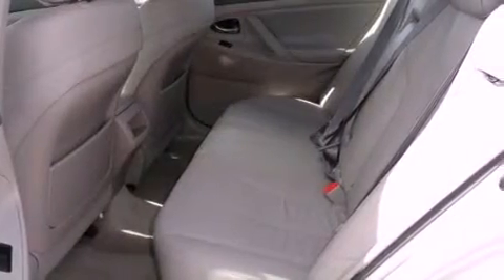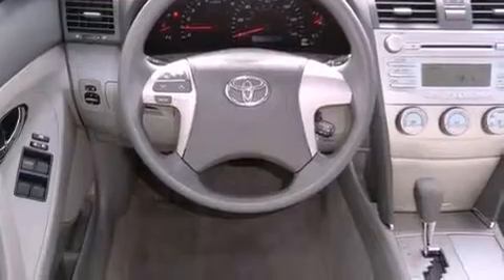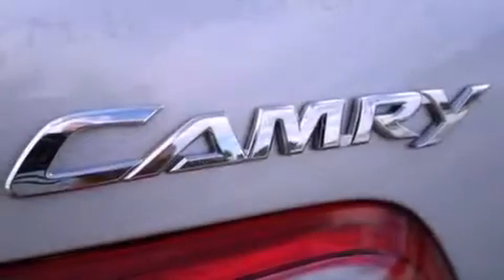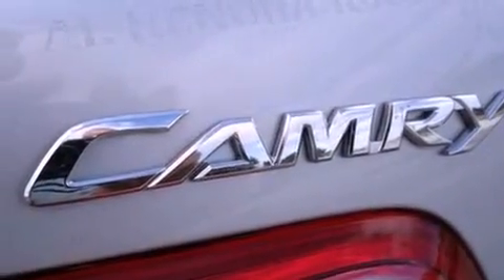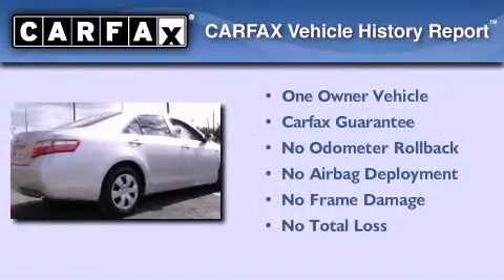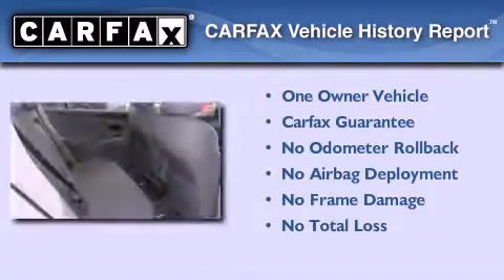2009 Toyota Camry Miami FL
Year : 2009
 Make : Toyota
 Model : Camry
 Engine : gas i4 2.4l/144
 Trans . : automatic
 Exterior : silver
 Miles : 40,820
 Interior : gray

 Lehman Mazda

 2009 Toyota Camry Miami FL